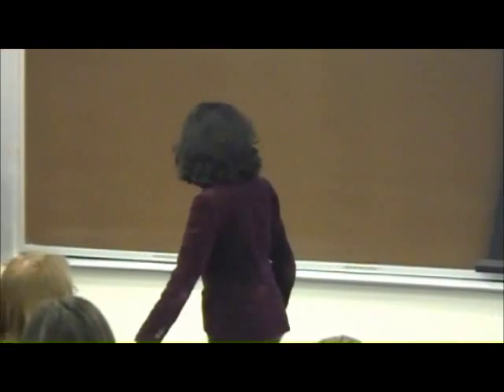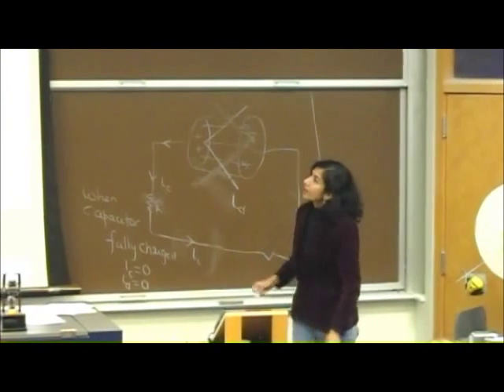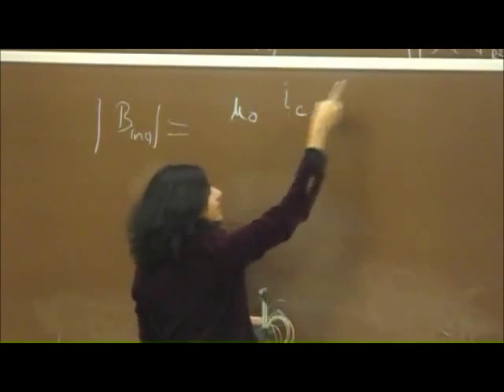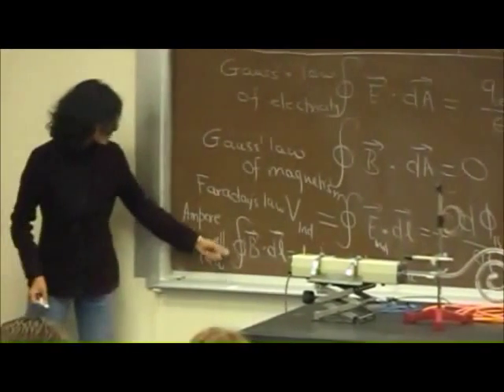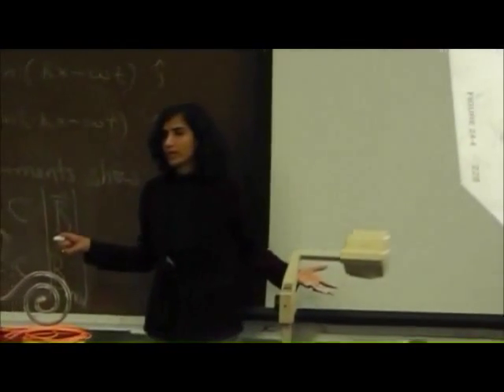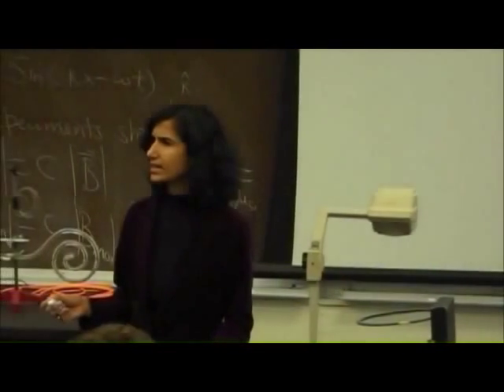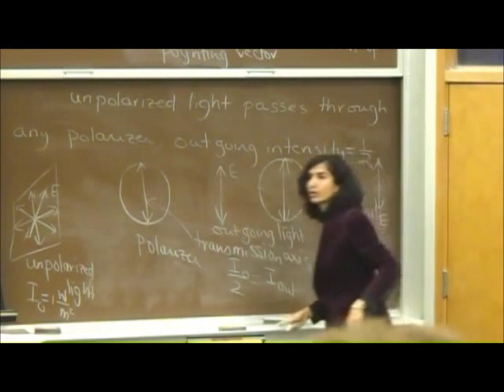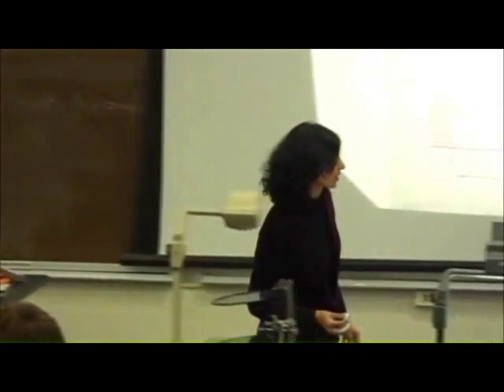Lecture 26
Example problems including concept tests involving Maxwell's Law of induction (Maxwell's generalization of Ampere's Law), displacement current, induced magnetic field and energy density stored in the magnetic field: 0:00

Example (quantitative) problem involving Maxwell's Law of Induction, displacement current and induced magnetic field: 20:00

All four Maxwell's equations (in free space): 34:00
 - Gauss's Law of electricity
 - Gauss's Law of magnetism
 - Maxwell-Ampere Law: combining induced magnetic field due to changing electric field (Maxwell's law of induction) and magnetic field produced by current carrying wire (Ampere's Law)

Nature of Electromagnetic or EM waves: 39:15
 - Electromagnetic waves are able to travel through vacuum (no need for a medium for propagation unlike sound waves that require a medium)
 - Relation between the direction of electric field, direction of magnetic field and direction of propagation of an EM wave in vacuum
 - Spectrum of electromagnetic waves
 - Relation between speed, frequency and wavelength
 - Relation between the speed of light in vacuum and permeability constant and permittivity constant of free space
 - Relation between the magnitude of electric field and magnetic field (at any point in time) in an EM wave

Energy carried by an electromagnetic wave: 58:00
 - Poynting vector of EM waves
 - Intensity of EM waves
 - Energy density (energy per unit volume) in the electric field of an EM wave
 - Energy density (energy per unit volume) in the magnetic field of an EM wave
 - Energy density in the electric field and magnetic field of an EM wave in vacuum are the same

Polarization of light: 1:22:00
 - Any transverse wave, e.g., wave on a string, displays polarization phenomenon
 - In vacuum, light is a transverse wave with electric field and magnetic field of light perpendicular to the direction of propagation of wave
 - Intensity of unpolarized light reduced by a factor of two after passing through an ideal polarizer
 - Intensity of polarized light after passing through a polarizer
Malus's law

Reflection of light: 1:35:30